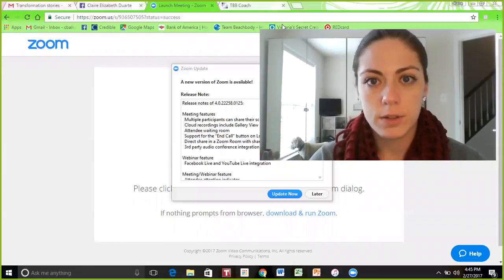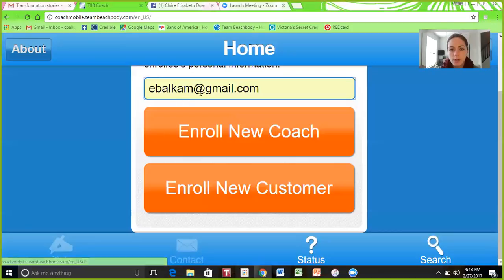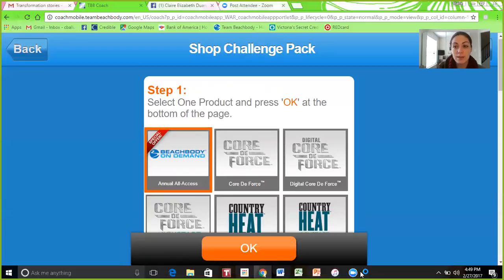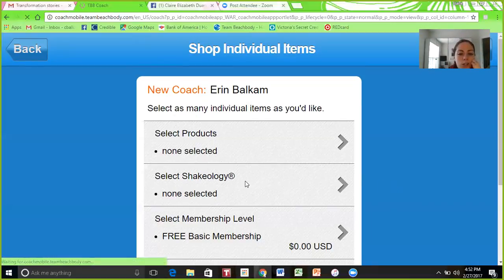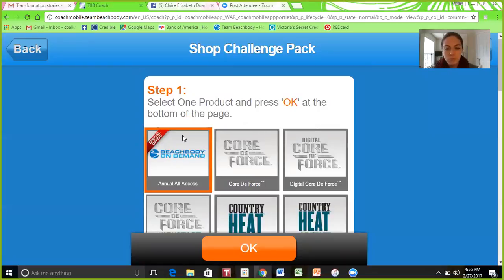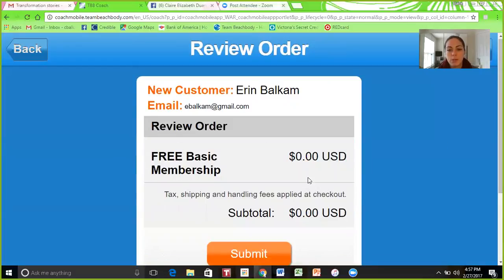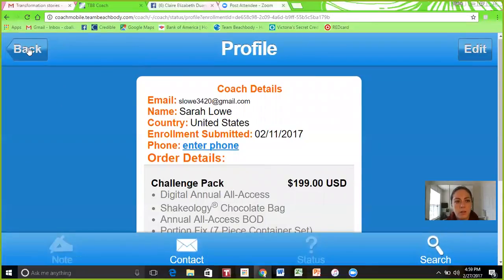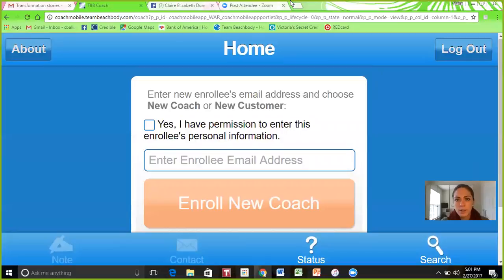How to use Coach Mobile!